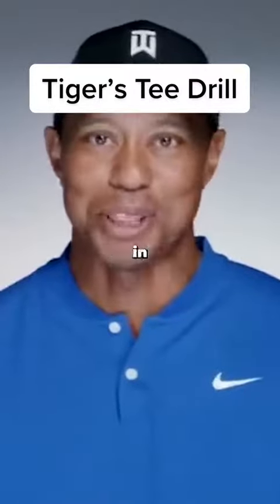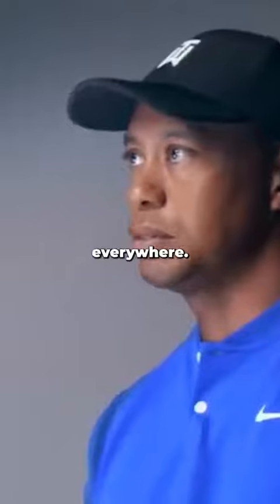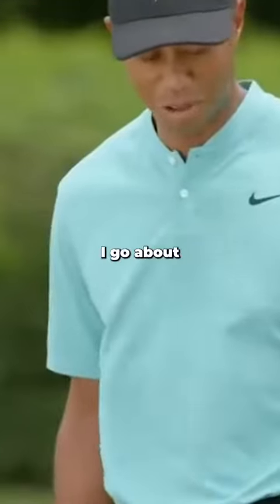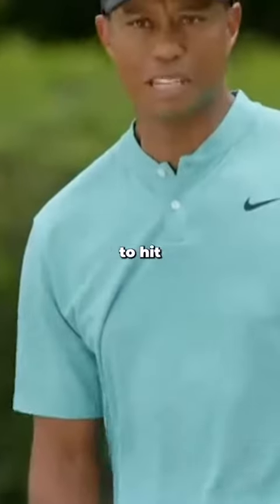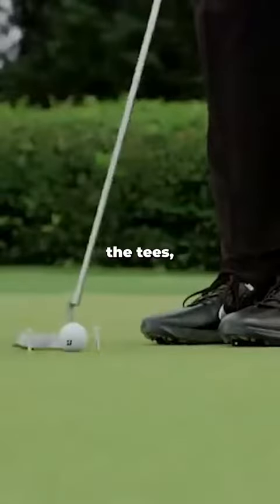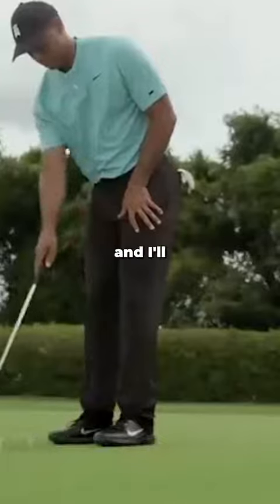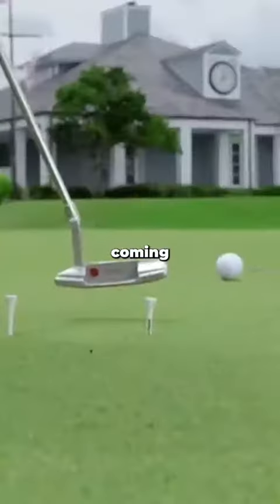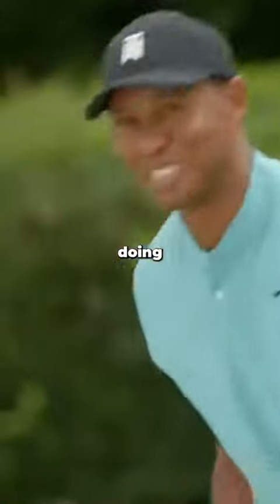Tiger's Tee Drill!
Best

Get The Limited Edition TRUMP 2024 Revenge Tour Golf Ball.

I get a small commision for purchases made through this link.